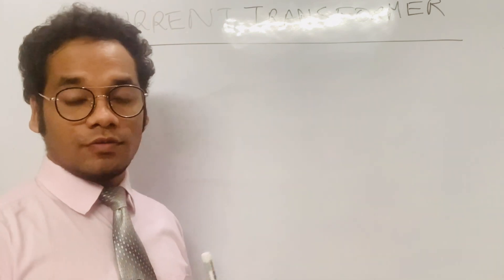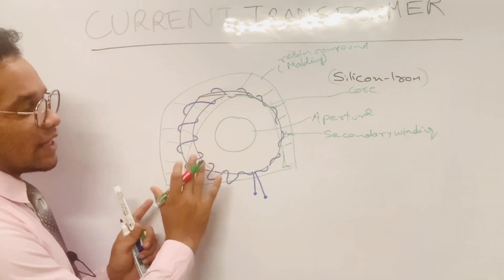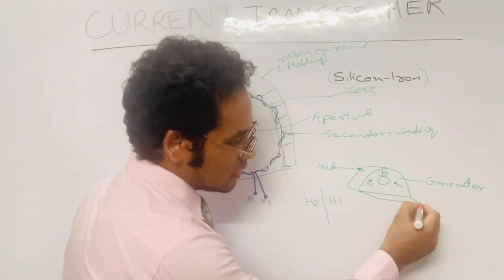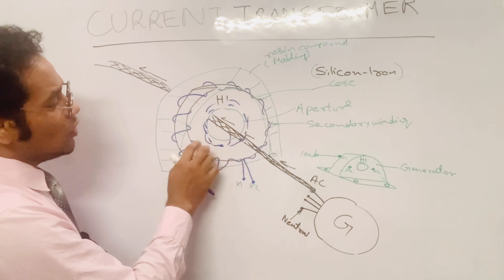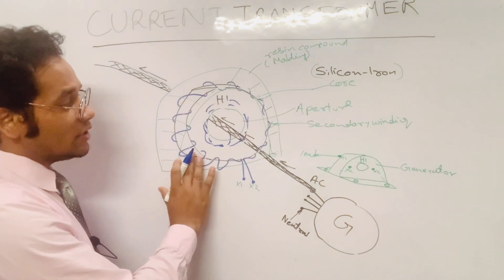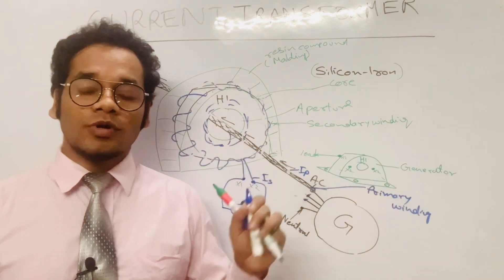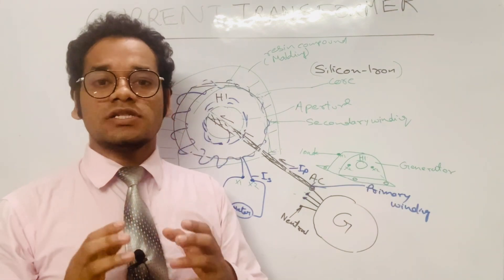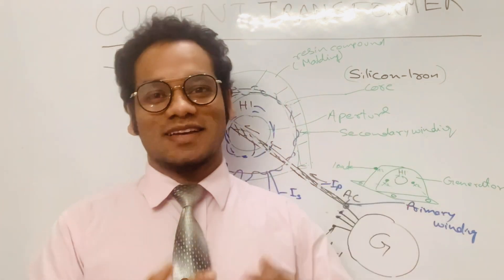What is a Current Transformer ? Construction, Working and Uses